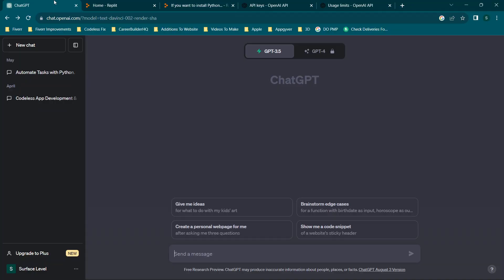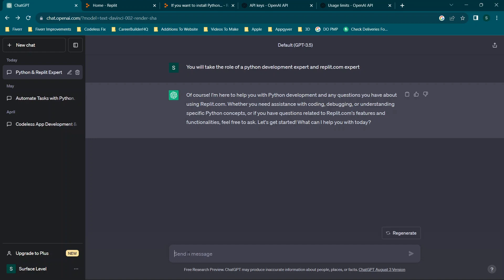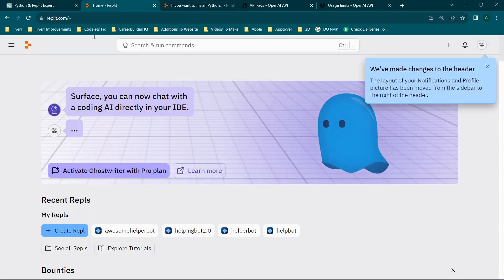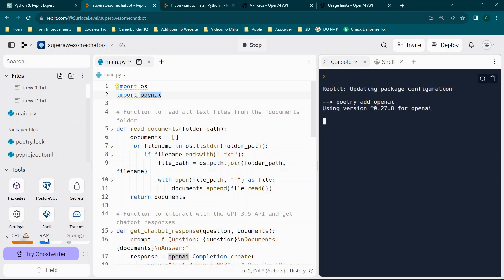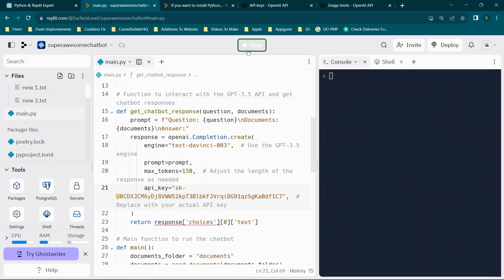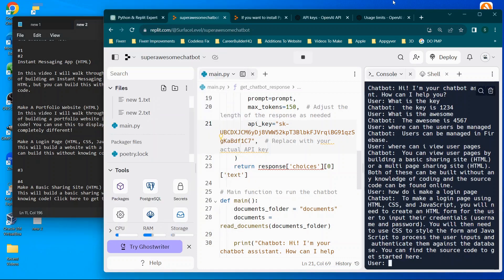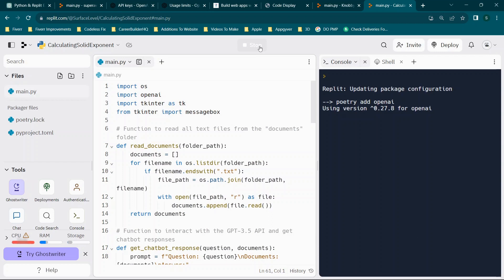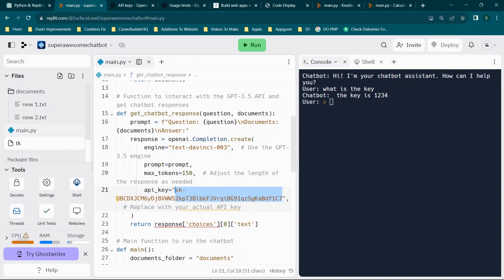Making An AI And Document Powered Chatbot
In this video I will walk you through how to build a chatbot app that is powered by AI and analyzes documents you provide to answer user questions.